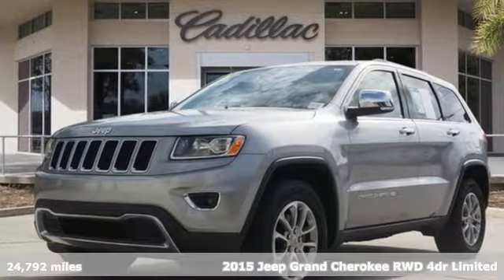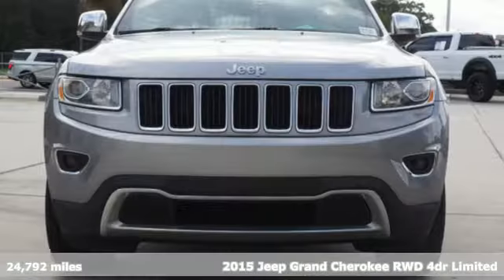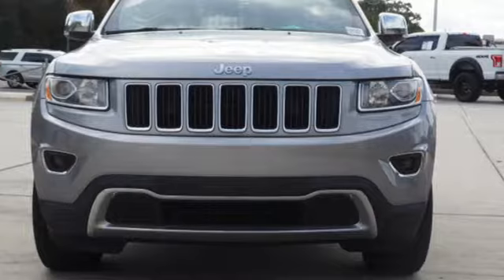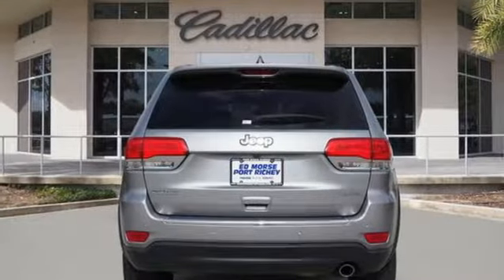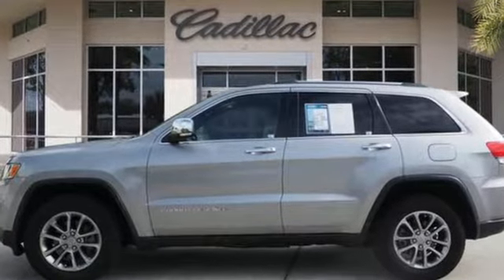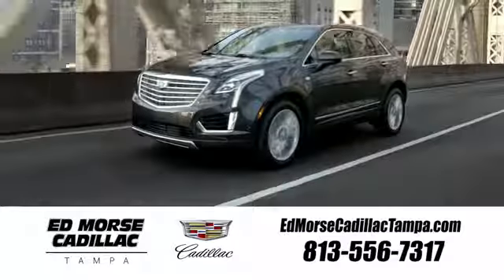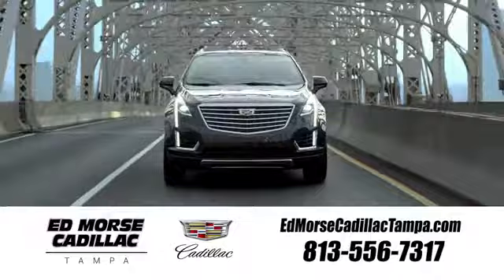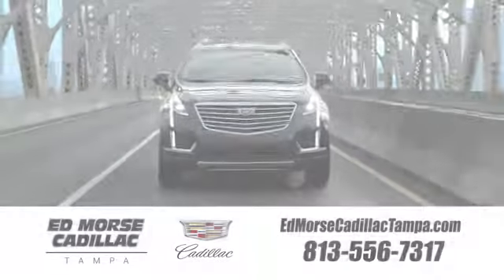Used 2015 Jeep Grand Cherokee Tampa FL St. Petersburg, FL TM10966X - SOLD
Year: 2015
Make: Jeep
Model: Grand Cherokee
Trim: Limited
Engine: 3.6l 6 Cylinder Fuel Injected
Transmission: 2WD Automatic
Color: Silver
Interior: Black
Mileage: 24792
Stock #: TM10966X
VIN: 1C4RJEBG8FC936094

Address:
101 East Fletcher Avenue